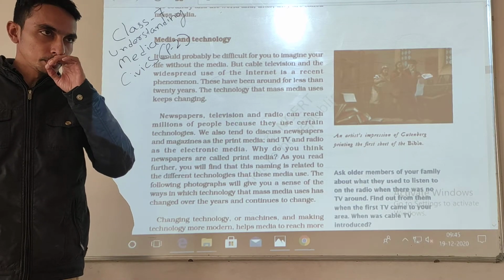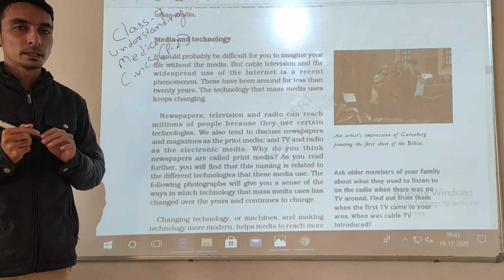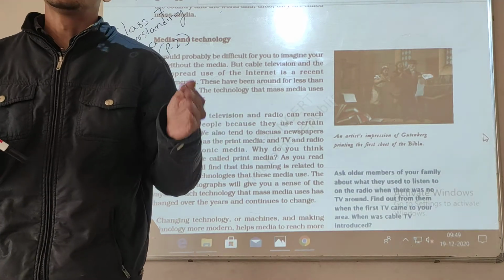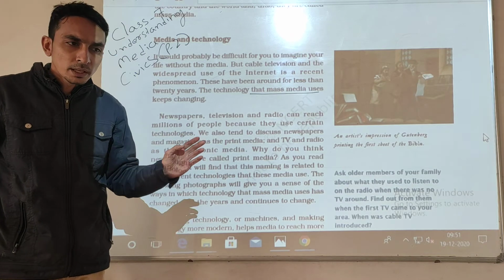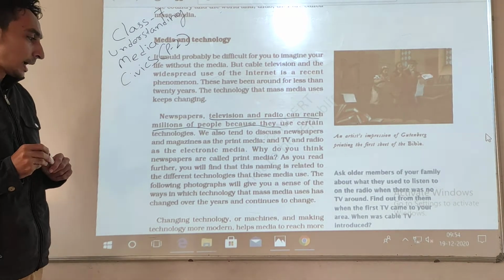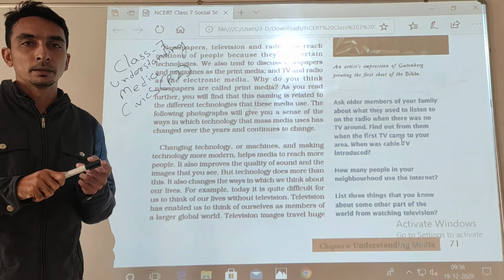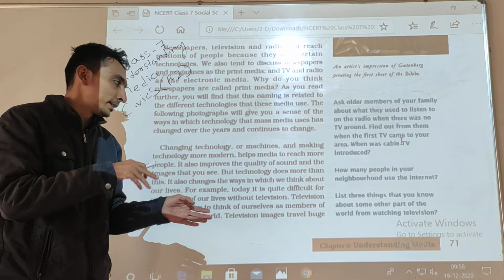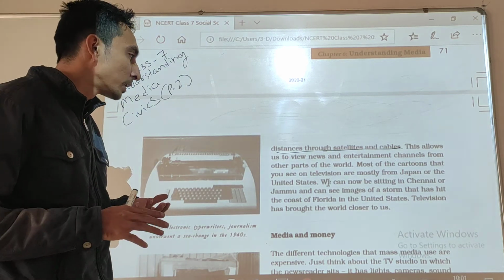Class-7 Social Science (Civics): ch-6 Understanding Media (part-2). By: Asad Sir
21/12/2020 Monday